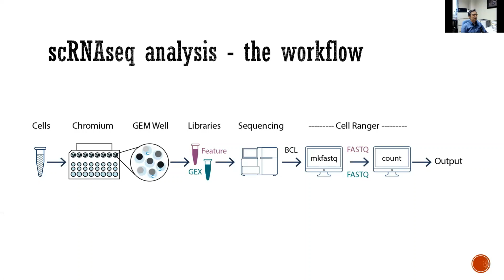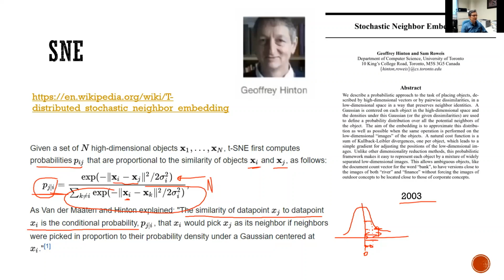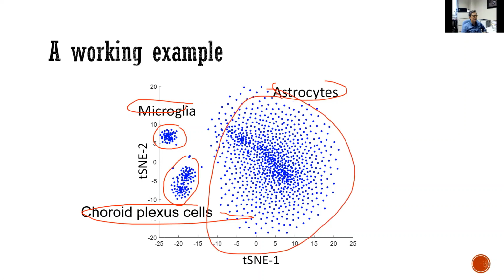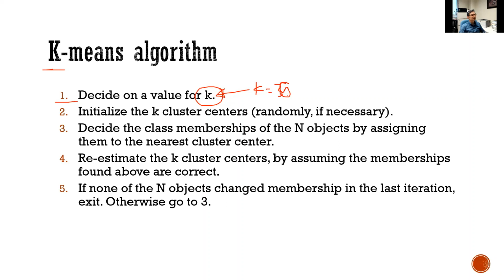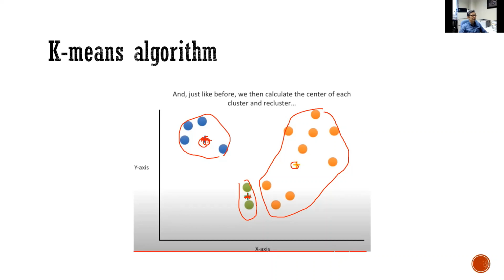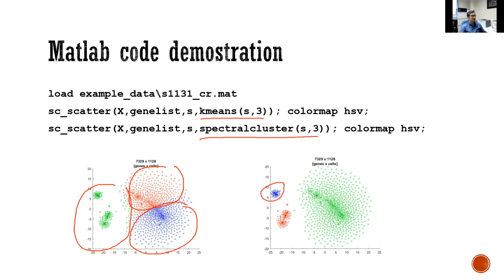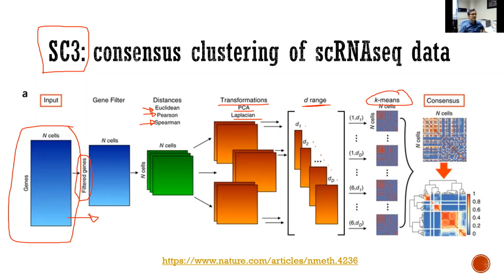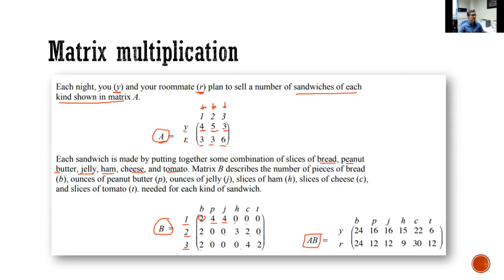NCHU lecture 05 單細胞高通量資料分析科學 Single-cell High-throughput Data Analysis